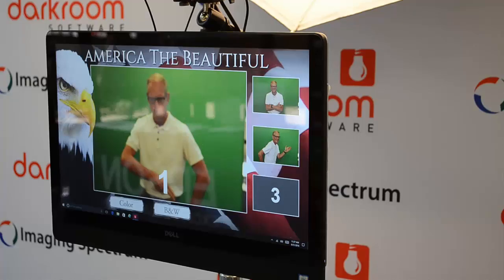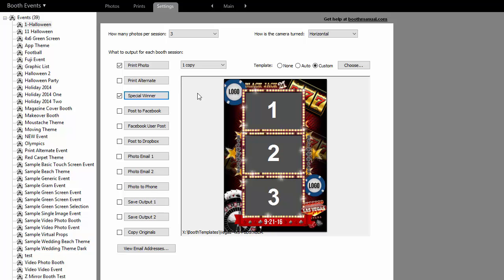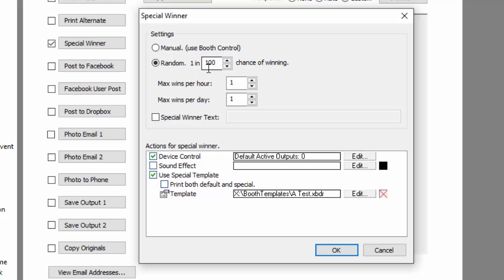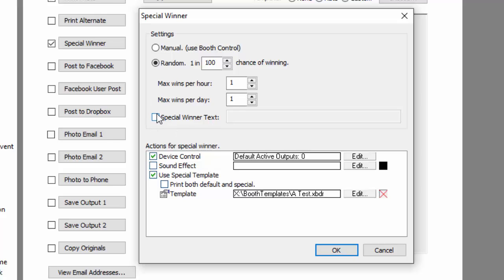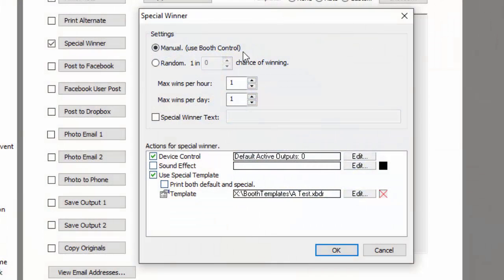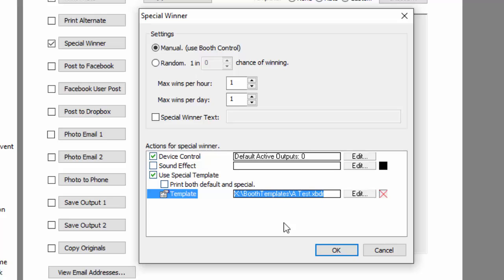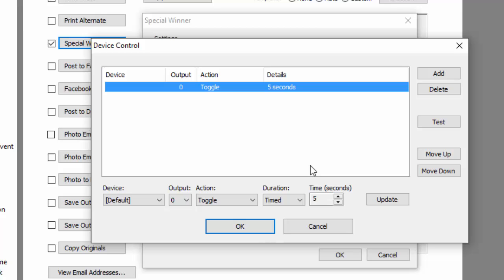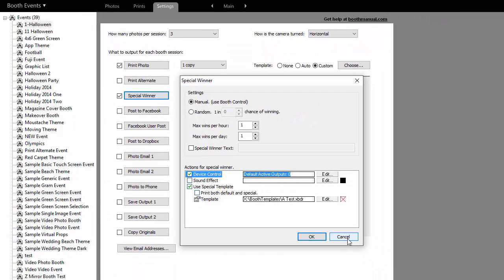Booth Contest Mode Winner Feature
Here is a demonstration of Darkroom Booth v 2.5.567 Contest Mode aka Special Winner, Golden Ticket, Random Winner feature.